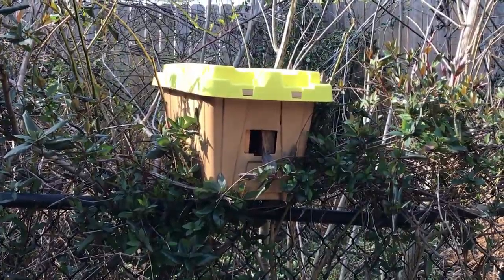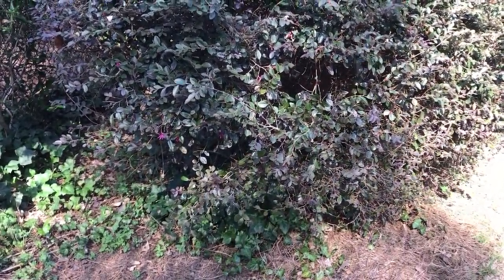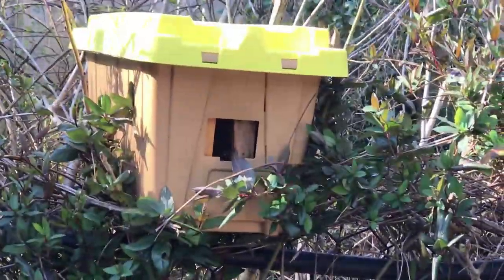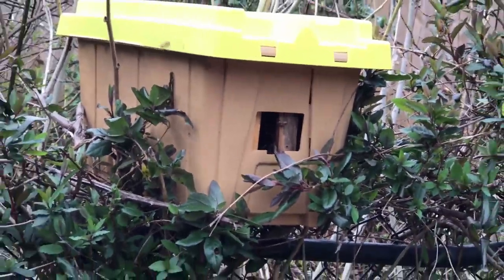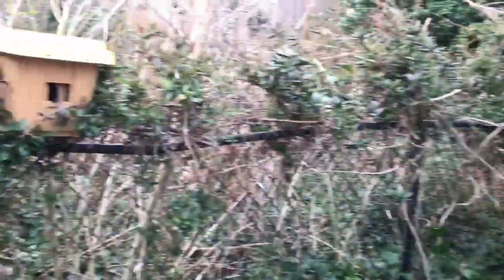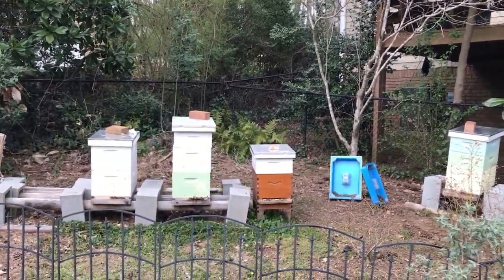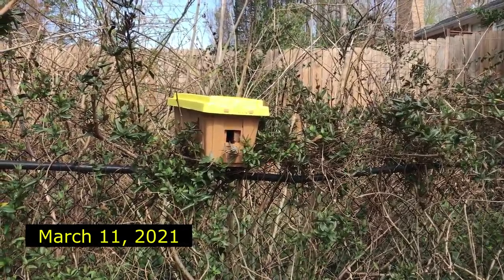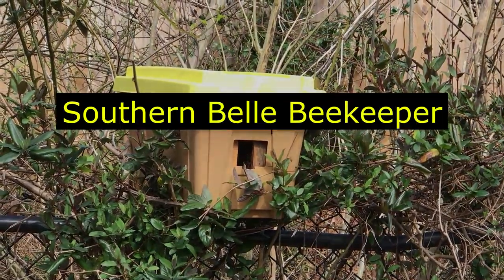Catch Your Own Honey Bees *Short Video*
Placed this Nuc to try and catch any swarm that may take place from my apiary!